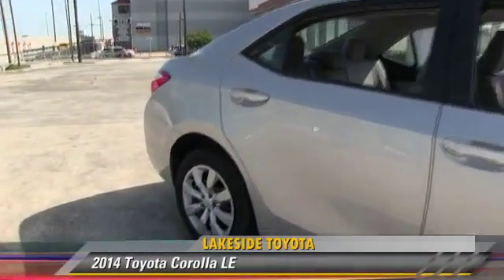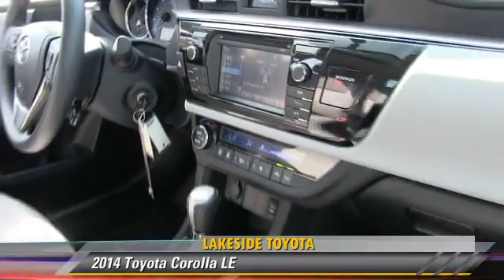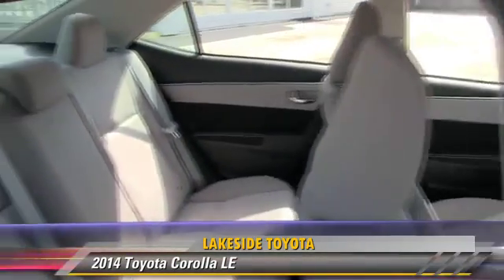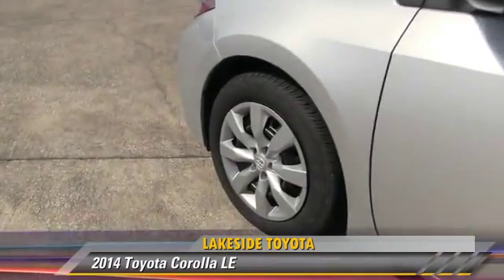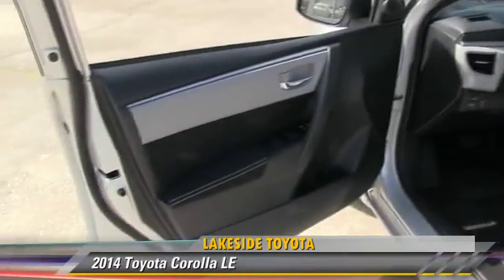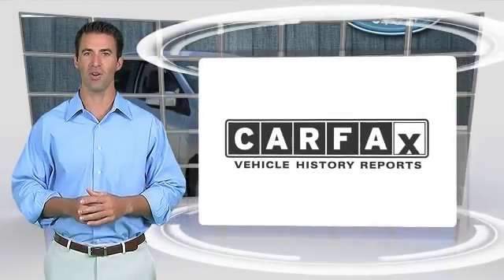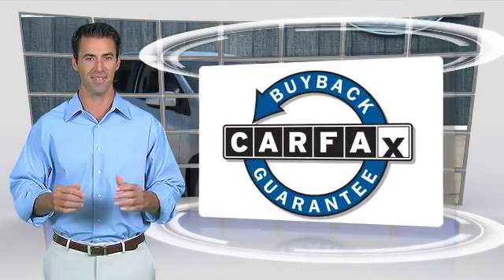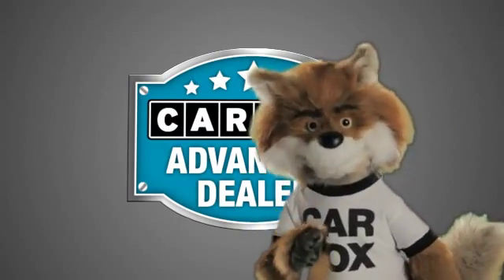Lakeside Toyota, Metairie LA 70002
Lakeside Toyota

3701 North Causeway Metairie LA 70002

[DFIN:3:3075243:I:2680:60B1CC9E:e02a17c542e8fc4d82ec9258e1f585e6]